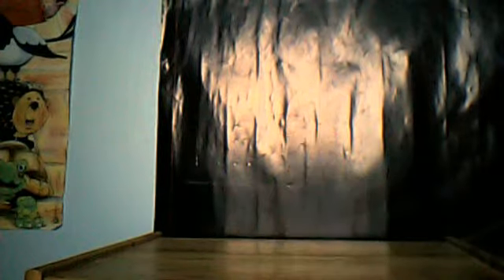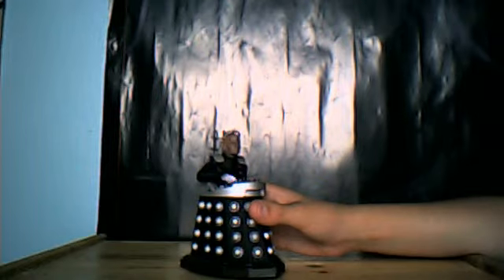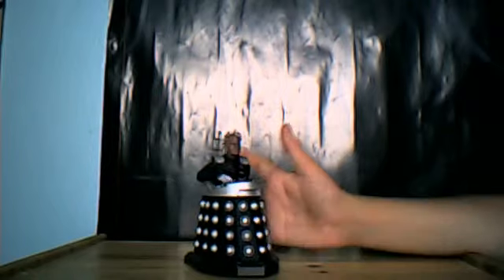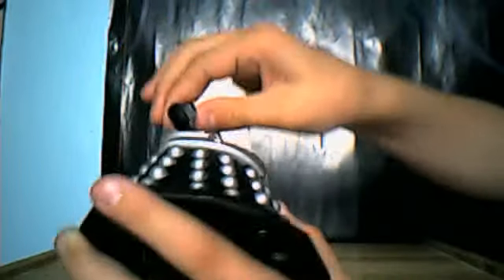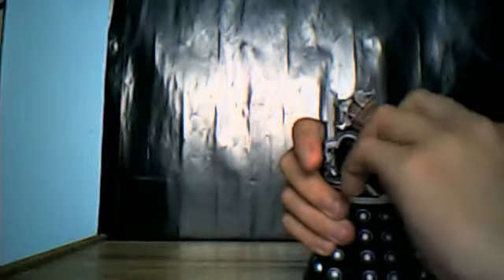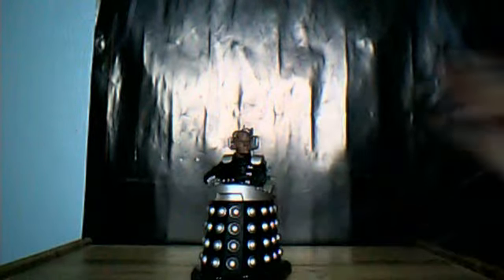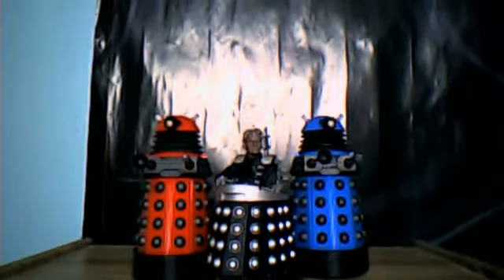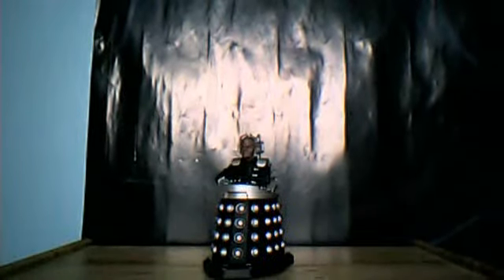Doctor Who Davros figure review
the one and only davros